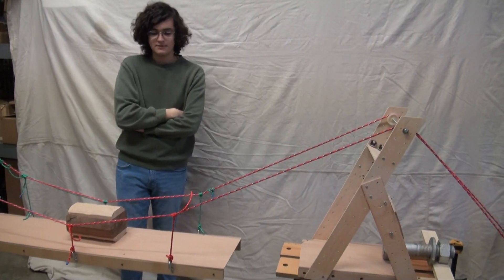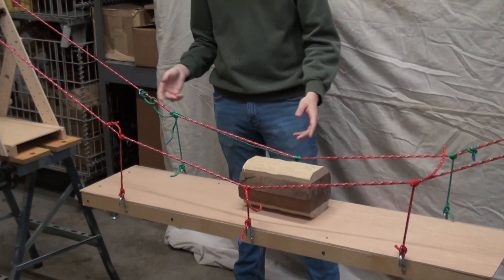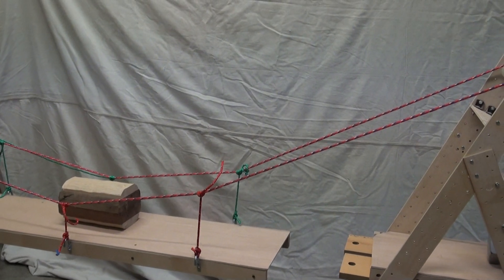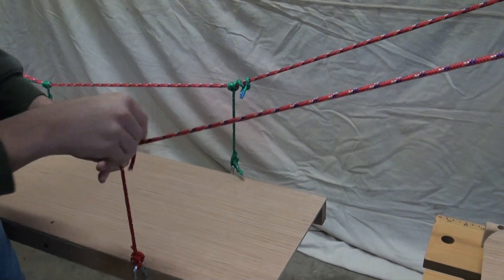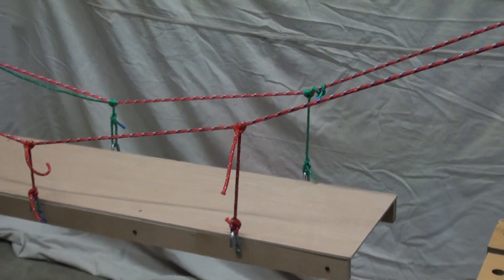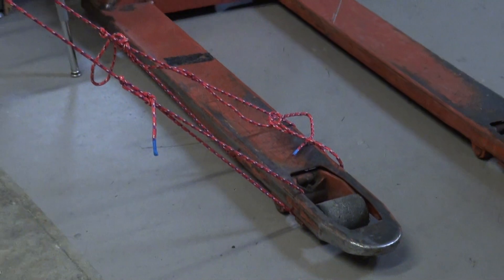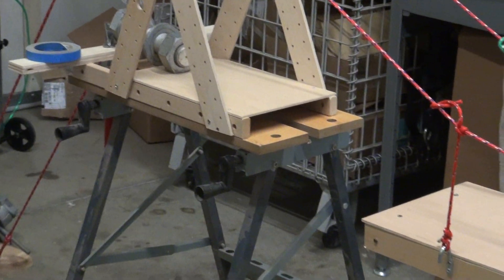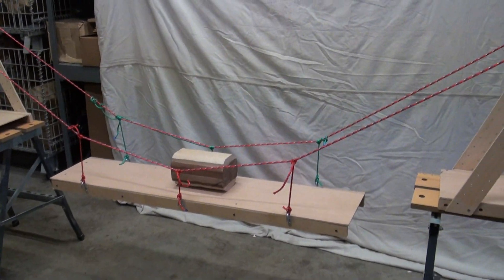suspension bridge model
Mateo shows how this suspension bridge model works.